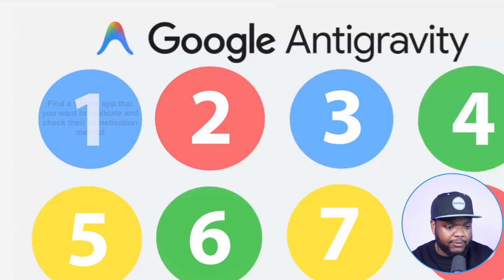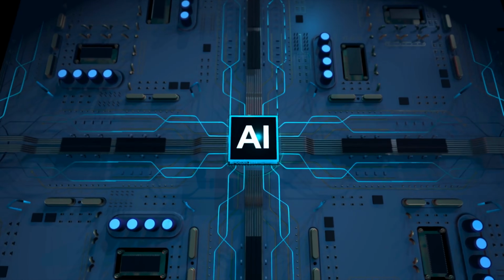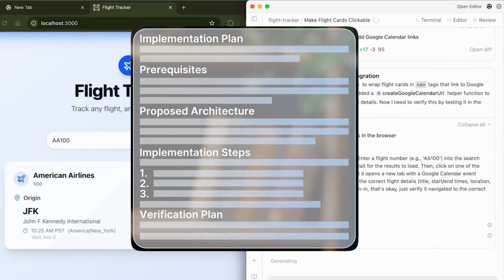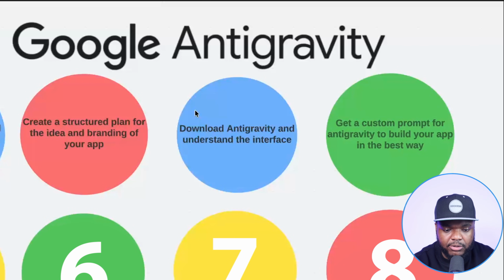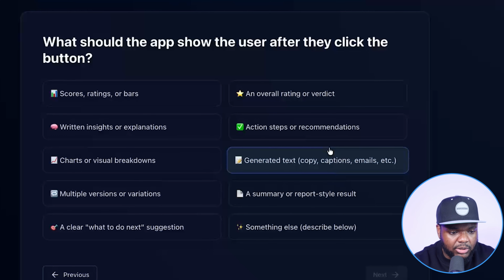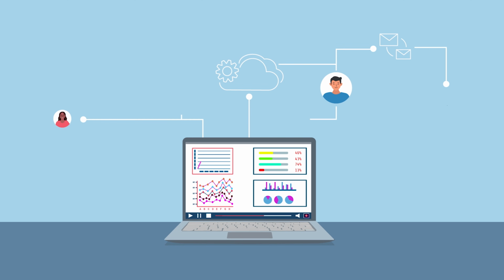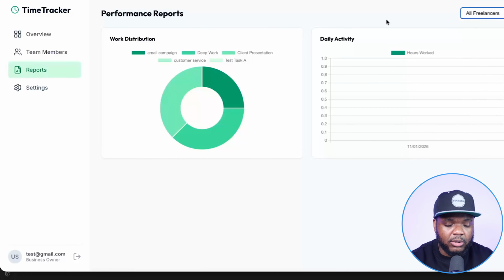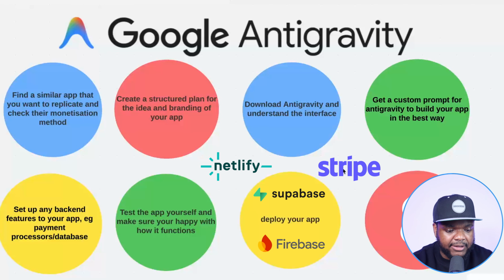How to Use Google Antigravity to Build ANYTHING! (FOR FREE)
This video shows you how AI can assist you!